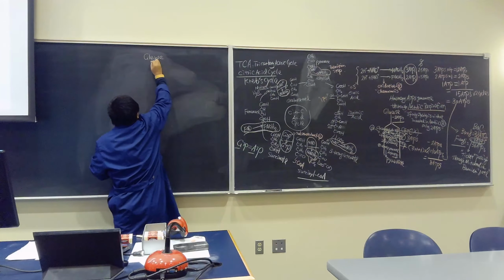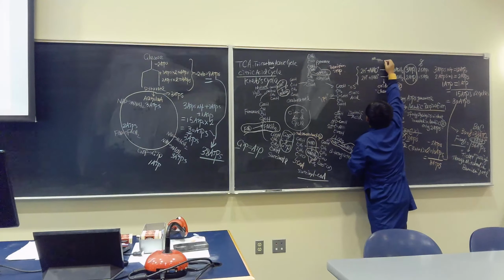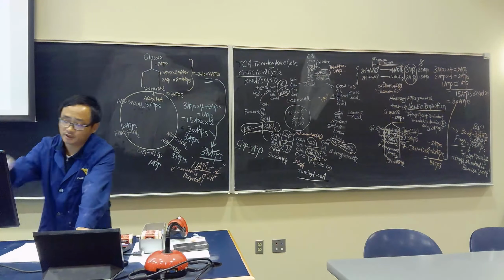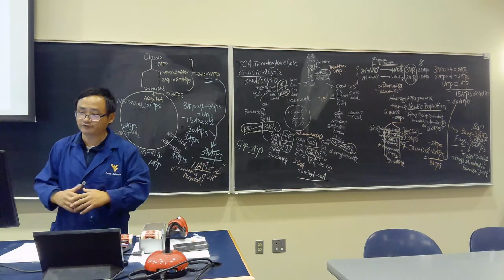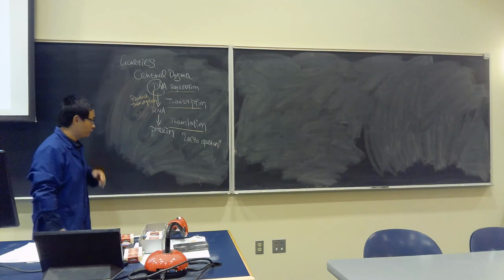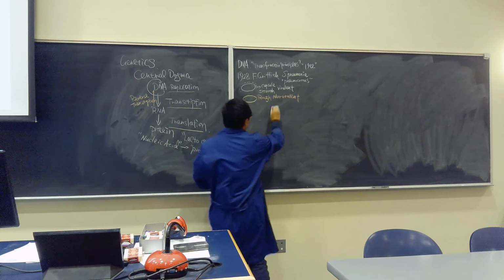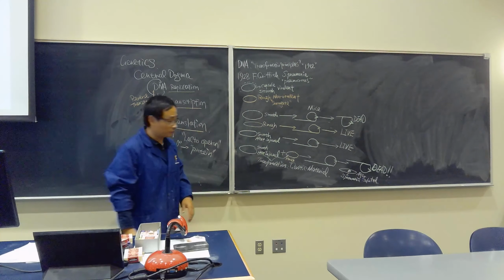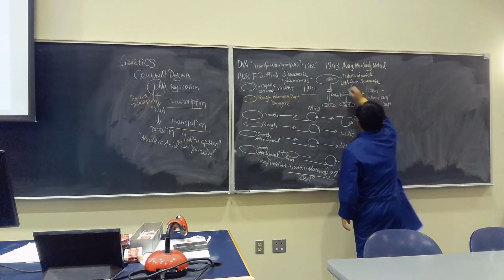AEM 341 Exam 3 lecture 3-2